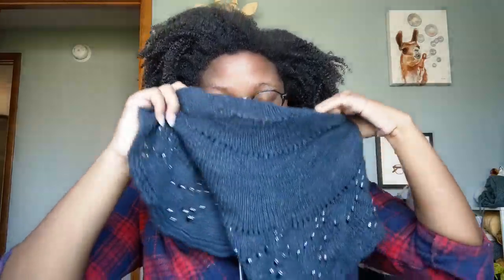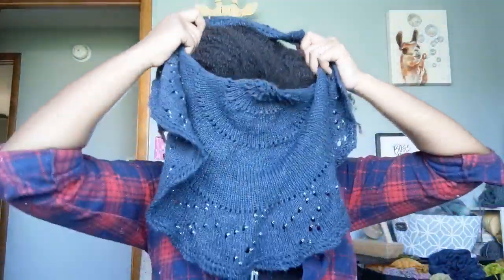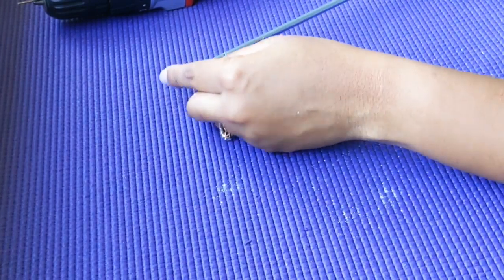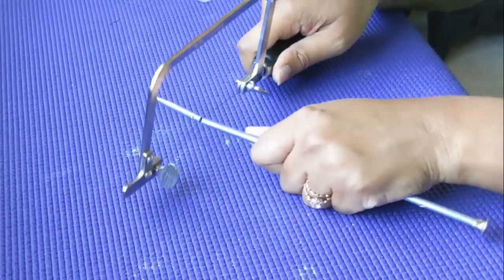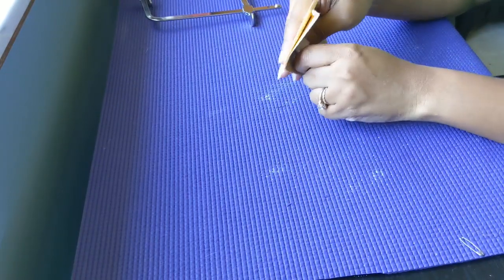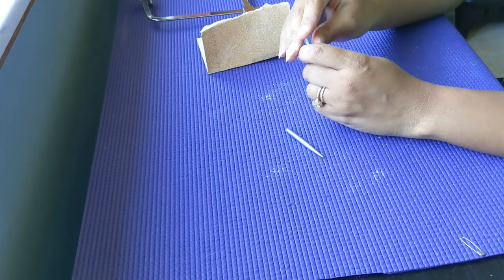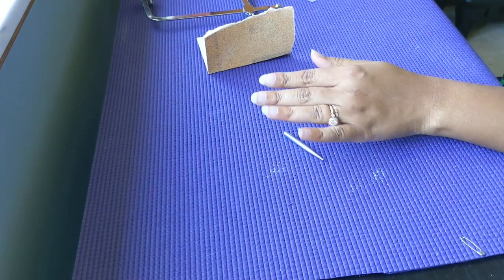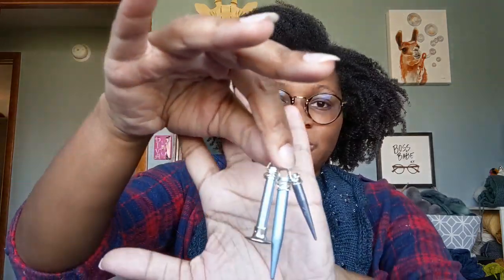Make EASY Necklaces w/ Old Knitting Needles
Bronwen
Alexandra Nikoleris
Bronwen
Alexandra Nikoleris

Lisa Pinedo
Jordan Brian
Amanda Brown
Michelle Foster
Sarah Steinke
Elizabeth Hutchison
Monique Cocco
Lisa Pinedo
Jordan Brian
Amanda Brown
Michelle Foster
Sarah Steinke
Elizabeth Hutchison
Monique Cocco

Mary QRG Ramsey
Kristen Jancuk, MediaPeruana Designs
Mary QRG Ramsey

Materials Needed:
-Vintage Metal Knitting Needles
-Jewelry Cutter/Pliers